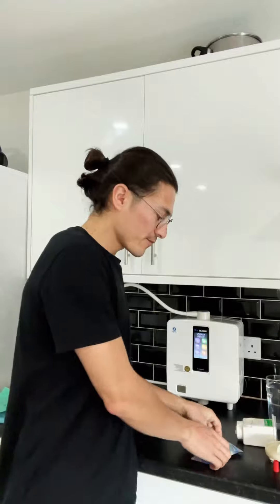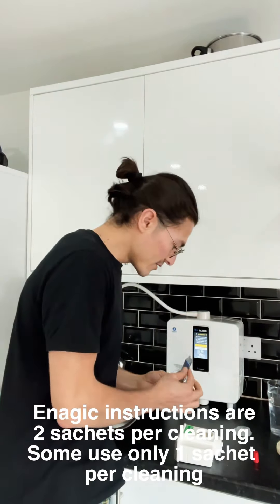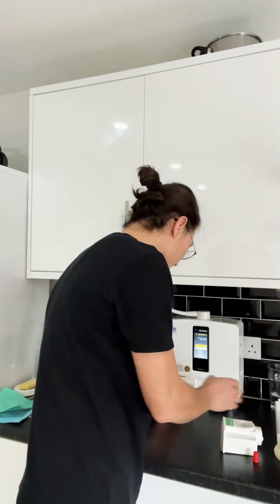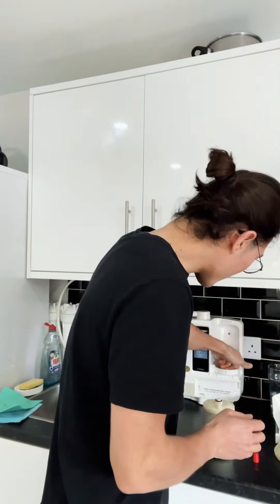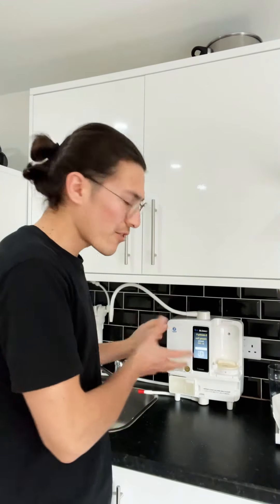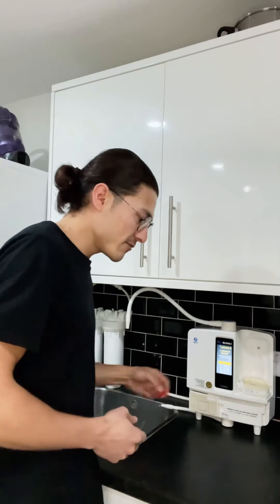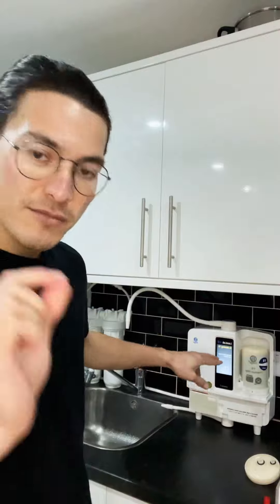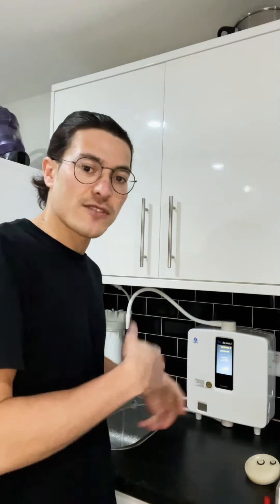How To Clean K8 Kangen Machine on a monthly basis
How to do e-cleaning of your Kangen Machine K8 model on a monthly basis.

It is important to look after your Kangen machine and do e-cleaning on a monthly basis to maintain your machine so it look after your health for many years to come.

It has a automatic e-cleaning system when you switch between different pH water but don’t confuse it with monthly e-cleaning that we have to do to remove calcium buildup and other residues within the machine.

Look after your machine so it look after you.